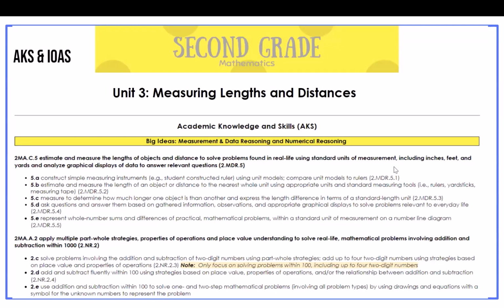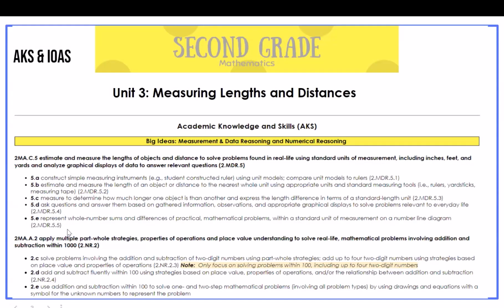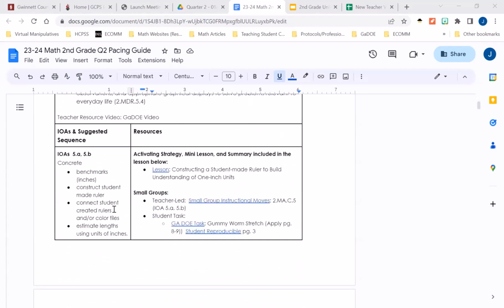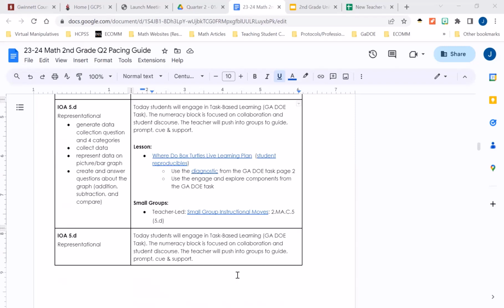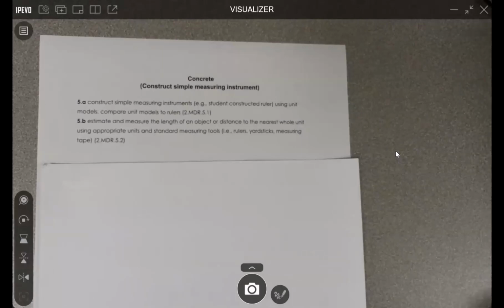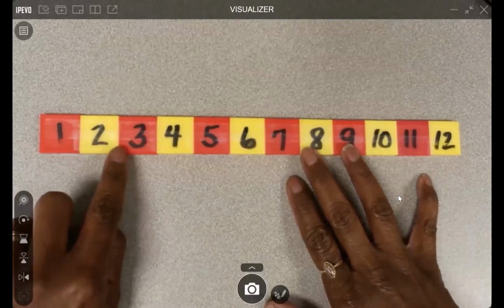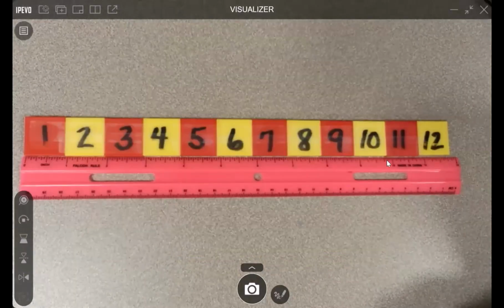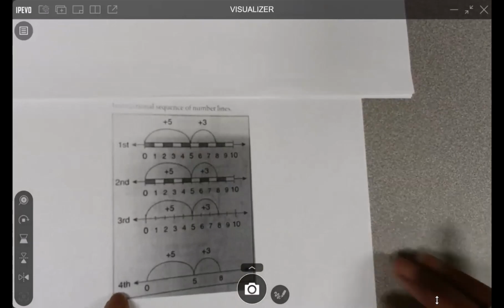02 SECOND GRADE Unit 3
This Video on Demand shares with GCPS teachers the overall AKS and IOAs for Unit 3: Measuring Lengths and Distances.  GCPS teachers will discover the overall suggested pacing of the unit with common instructional strategies including beneficial manipulatives to use during instruction.

Chapters:
00:00 Intro
00:32 AKS & IOAs
07:33 Unit Pacing
15:17 Instructional Strategies
29:50 Attendance